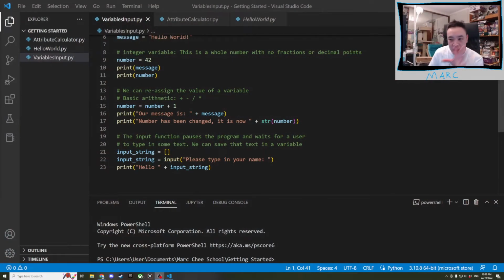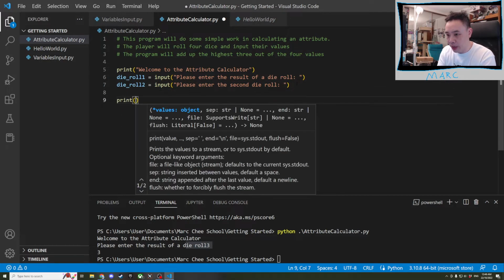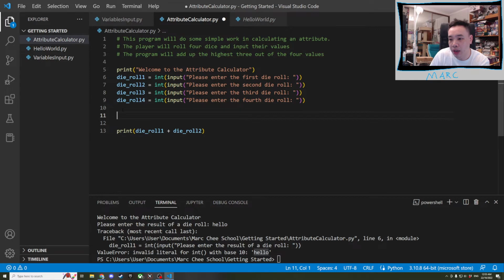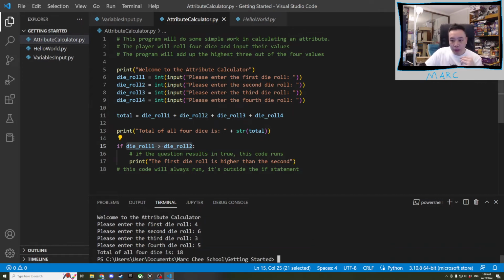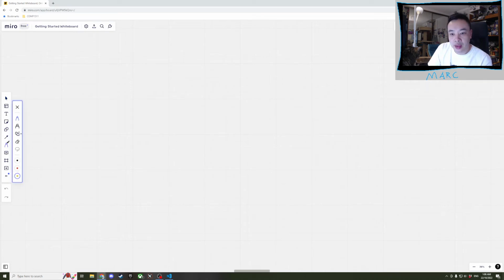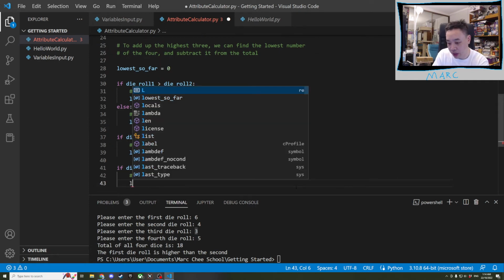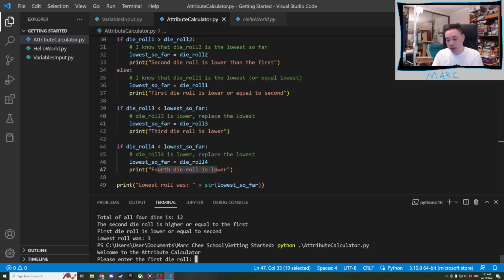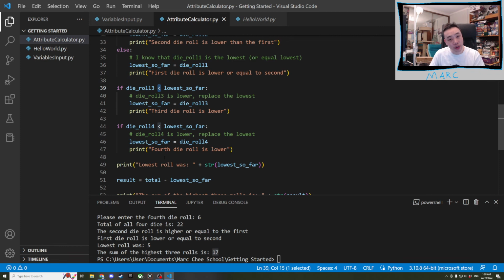Getting Started Episode 3: An Attribute Roller using if statements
We're continuing using Python to work on a Dungeons and Dragons simulator. Today we're just rolling the dice for a single attribute using the idea of "Choose the highest three dice out of four".

In this video, we introduce if statements, which allow us to decide which code we run based on the conditions the program finds itself in. With just the variables and input we learnt about previously and if statements, can we figure out how to add up the highest three numbers from four dice?